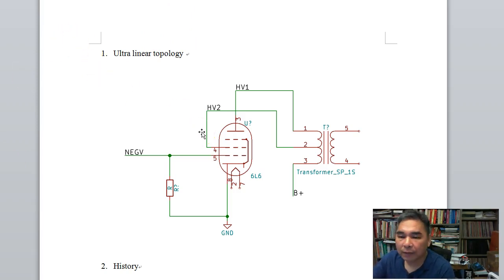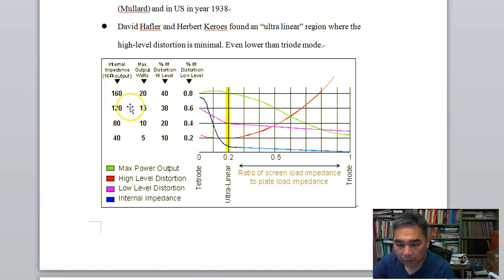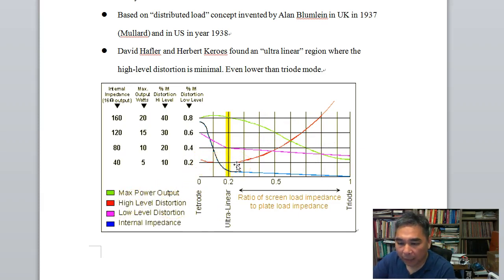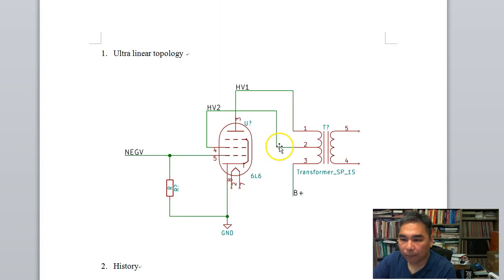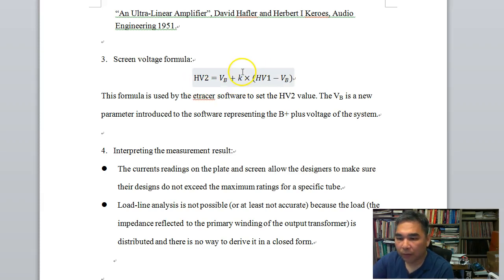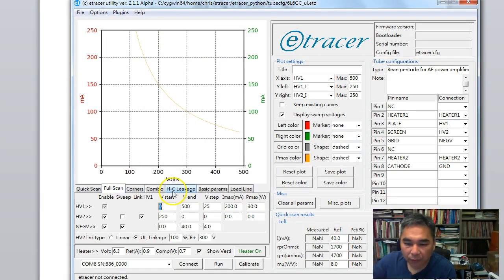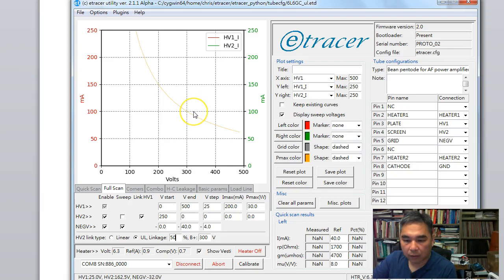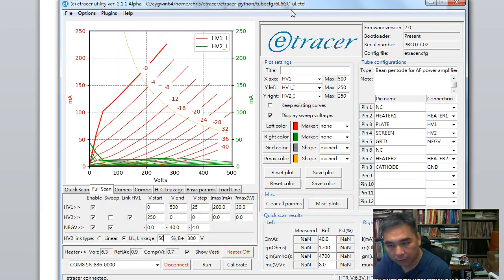etracer - Testing tubes under ultra-linear configuration